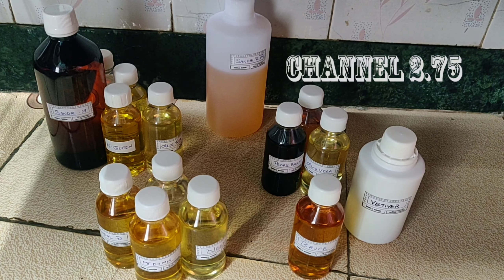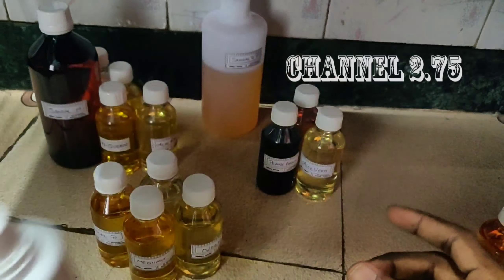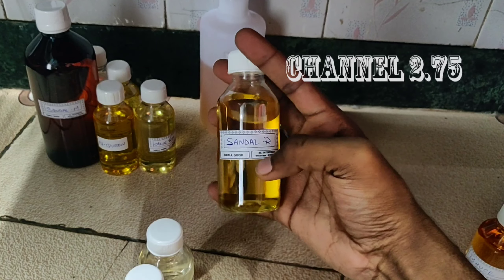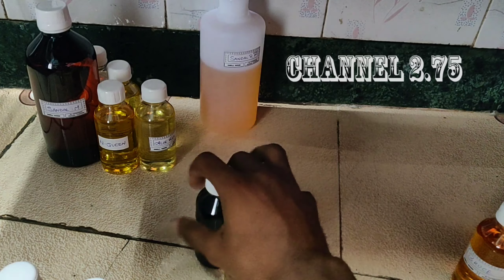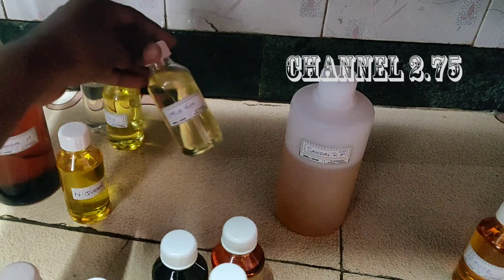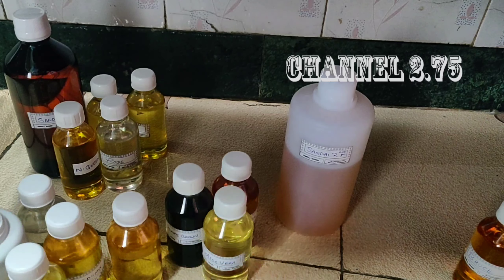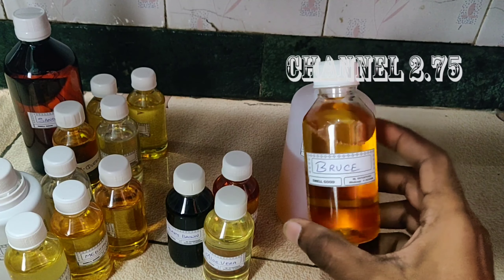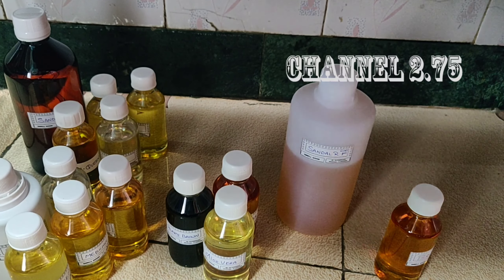Home made Soaps | Soap Fragrance | Attar Fragrance Online Order